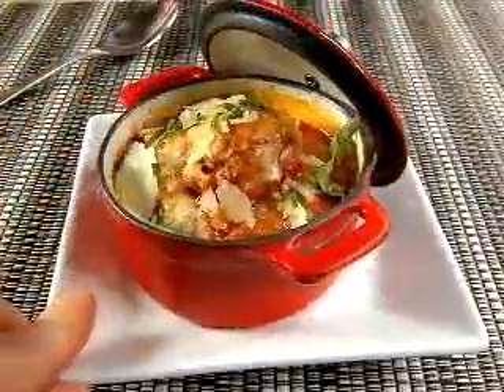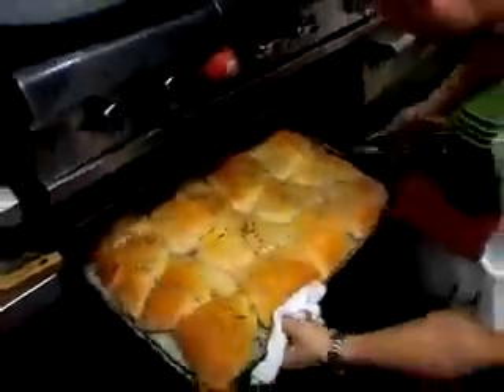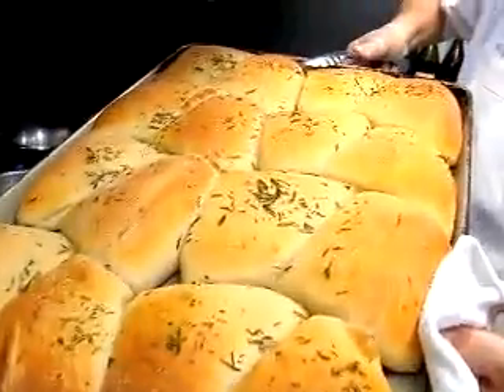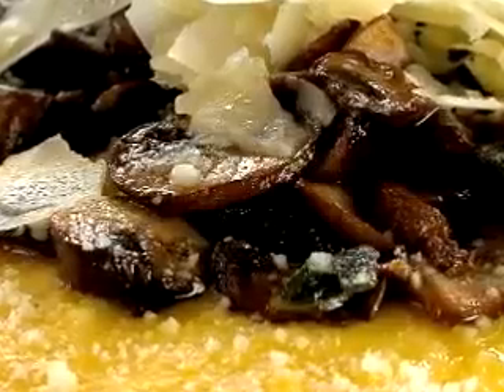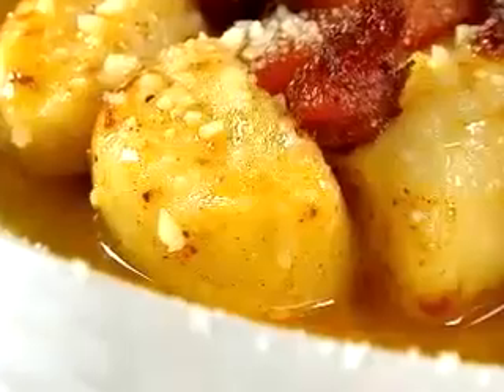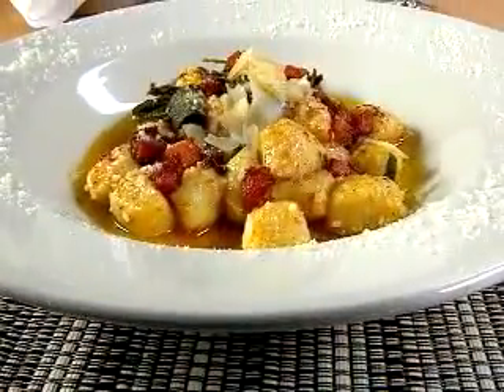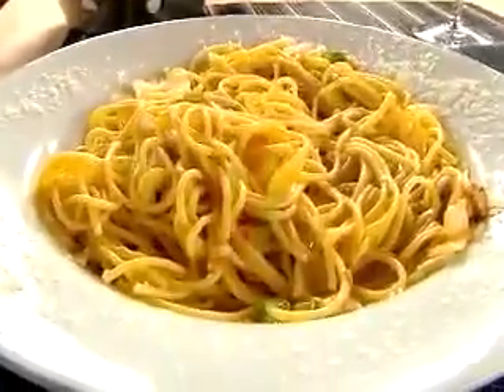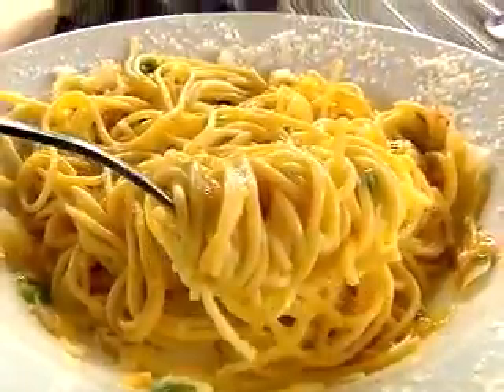Amelia's Trattoria - Cambridge (Phantom Gourmet)1